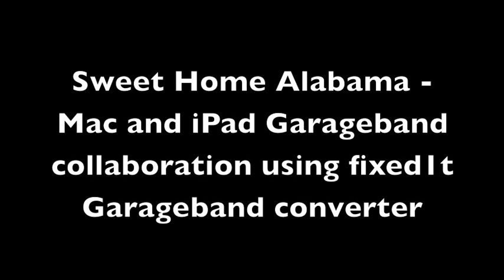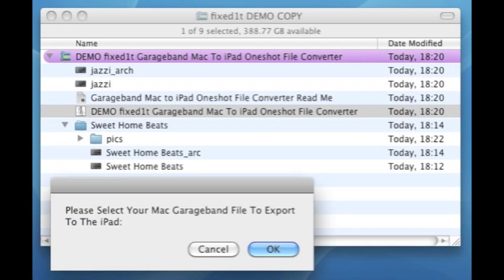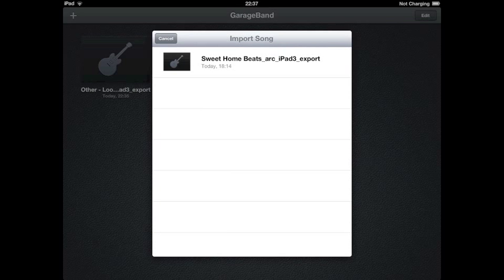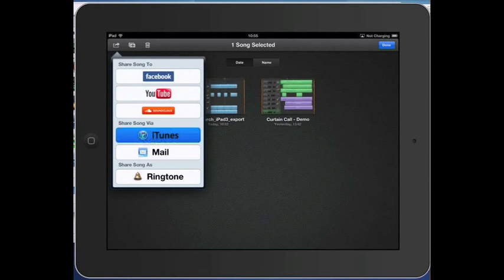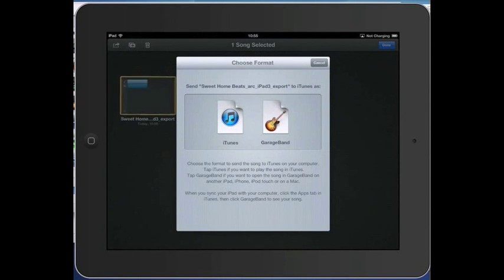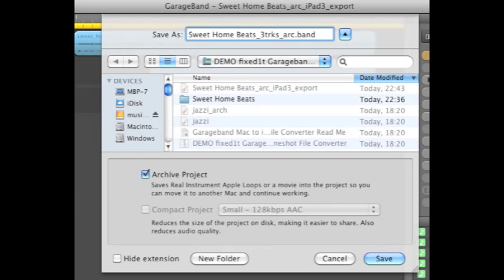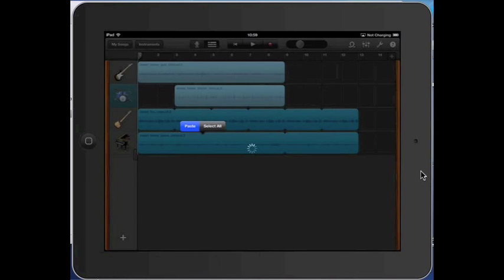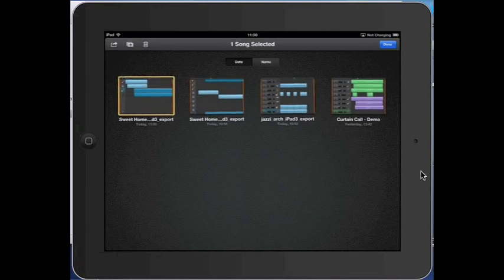Collaborative Song writing using Garageband on a Mac and Garageband on an iPad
If this video helps you can buy @fixed1t a coffee Thx. Request a 3 day demo copy of the fixed1t Garageband Mac to iPad converter at

This song writing tutorial video shows how easy it is to write a Garageband song collaboratively and interactively on a Mac and the ipad 2, iPad 3 or iPad mini.  This tutorial uses the fixed1t Garageband Mac to iPad one shot file converter to convert Mac Garageband songs and projects between Garageband on the mac and the iPad adding tracks on the Mac and the iPad as the song is built.

The tutorial video uses some great sample loop tracks from sweet home alabama and shows the versatility of the mac + iPad for song writing on the move.  This provides a cheap cost effective song collaboration environment.

The converter also transfers the entire song including samples and midi tracks as is to the iPad.  The converter does not just generate dumb non-synced mp3 audio files of each track.

Cheers fixed1t